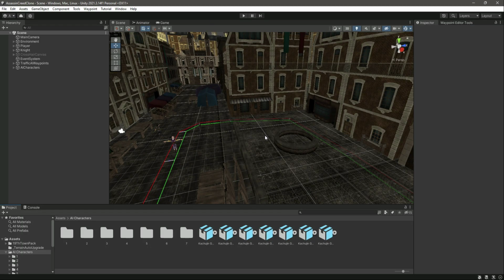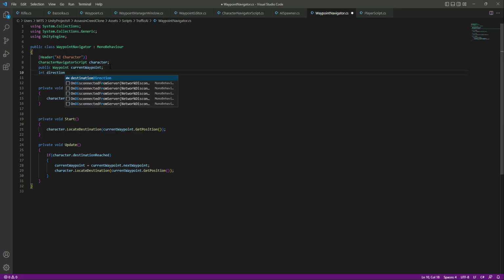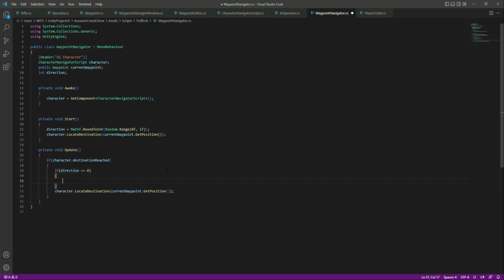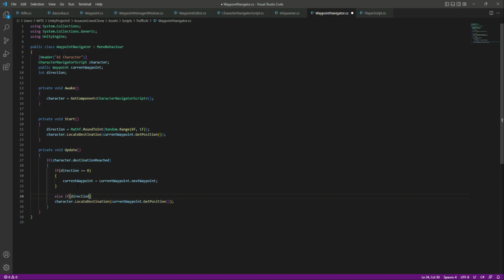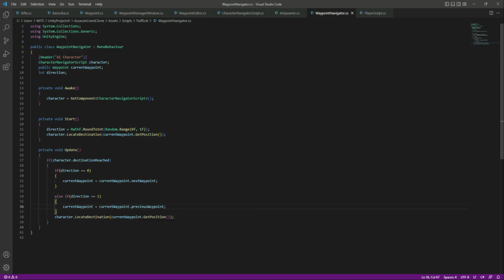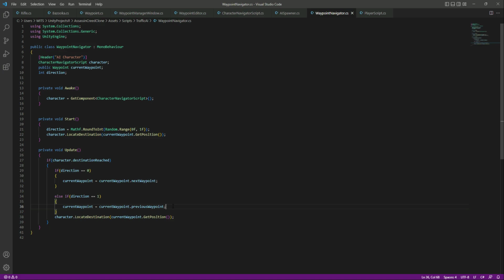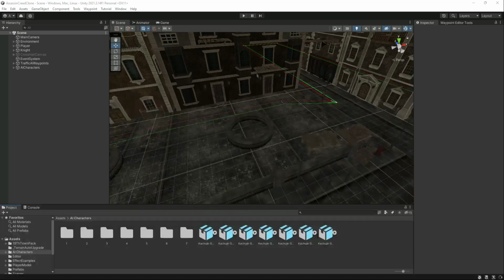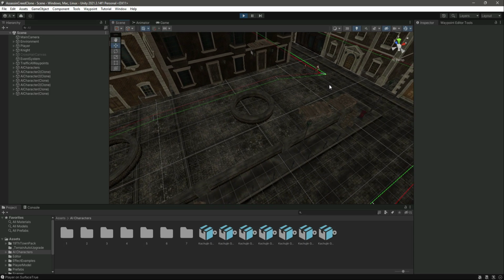Move Traffic in Opposite Direction Tutorial | Unity3d Mobile iOS & Android Game Development Course